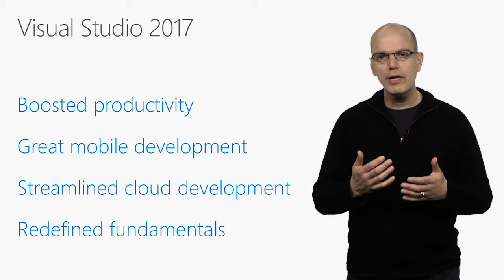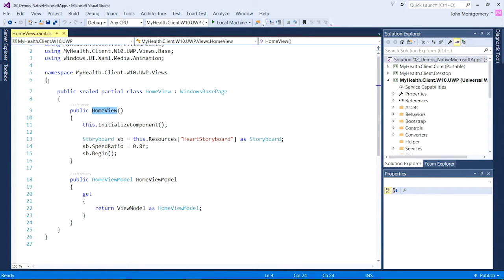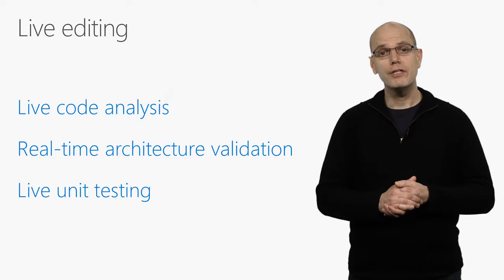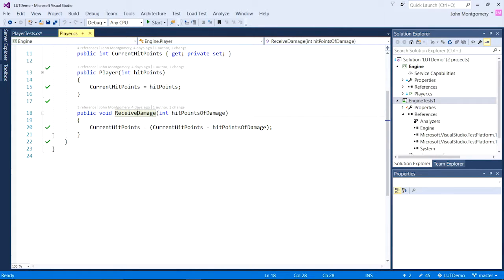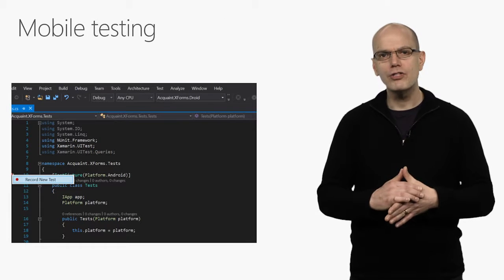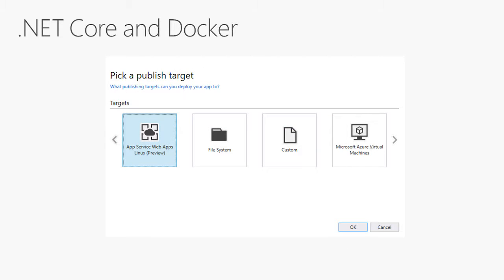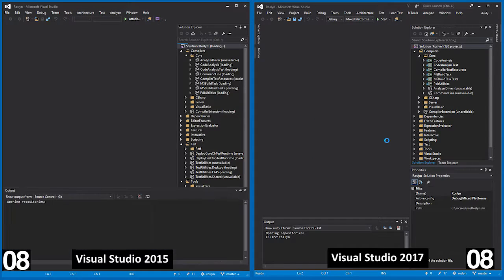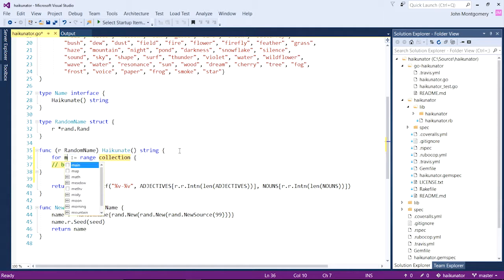Visual Studio 2017 Launch What's New in Visual Studio 2017